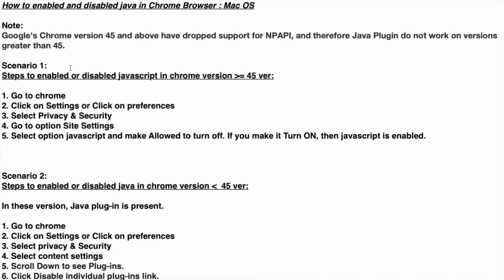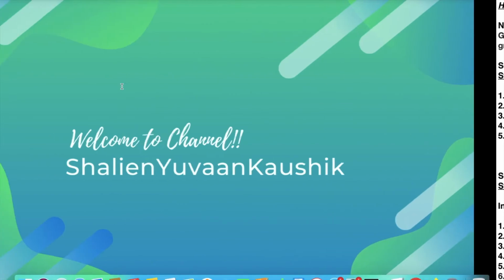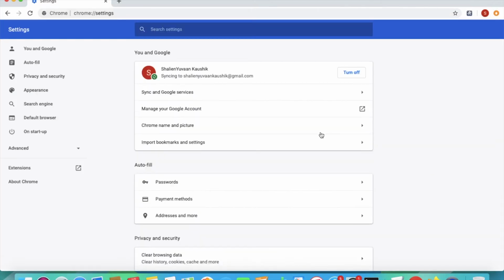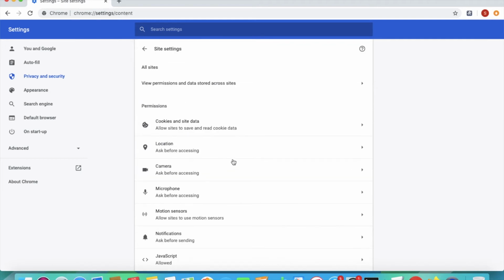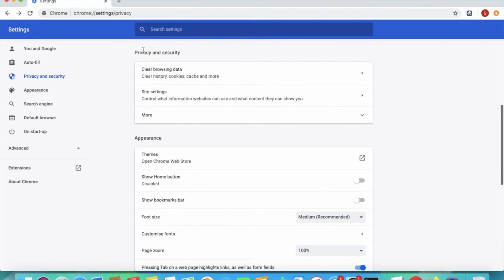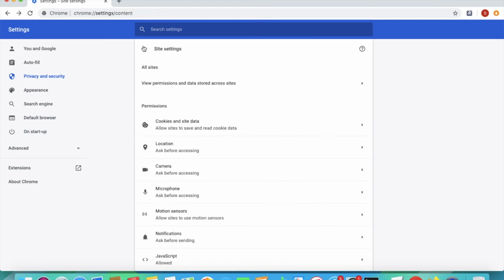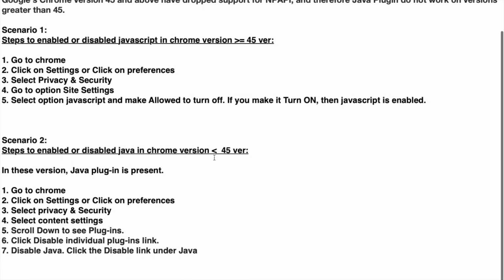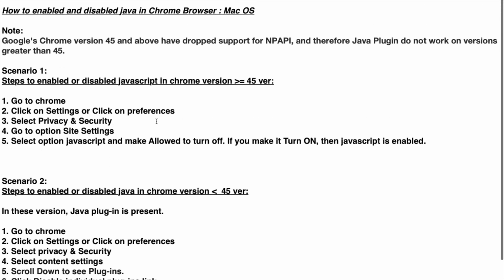How to disabled and enabled JAVA in Chrome Browser : MacOS : In English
This video will demonstrate:

How to disabled and enabled java in Chrome browser on Latest Versions
How to disabled and enabled  java in chrome browser on Older Versions